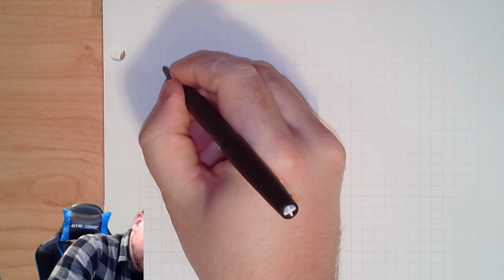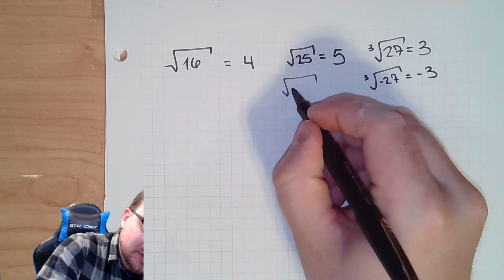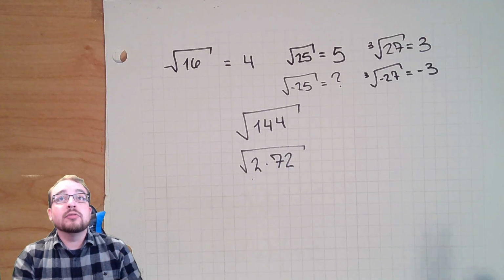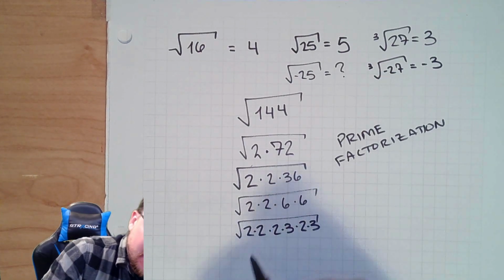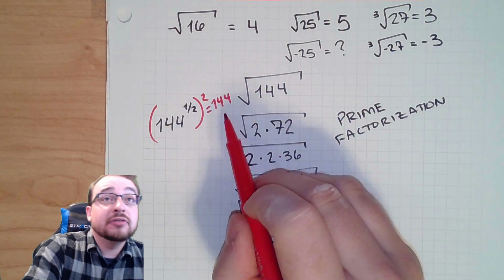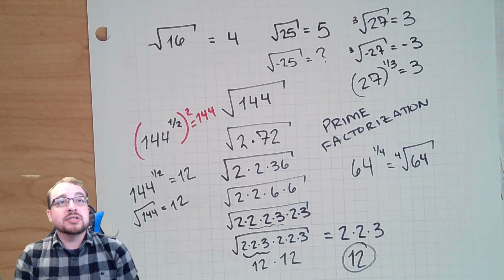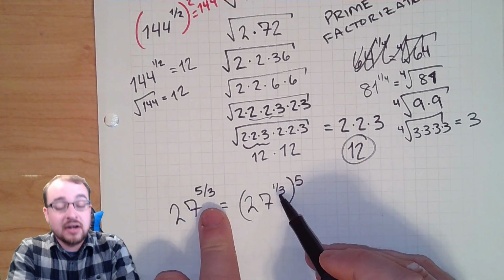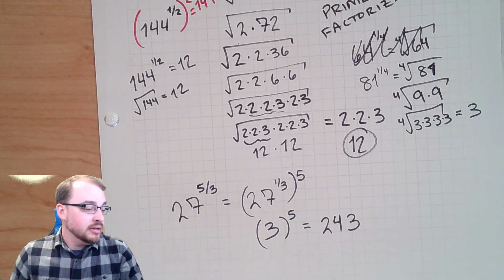Algebra I Reteach 2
Fractional Exponents and Roots/Radicals